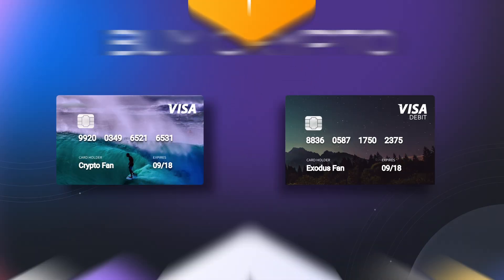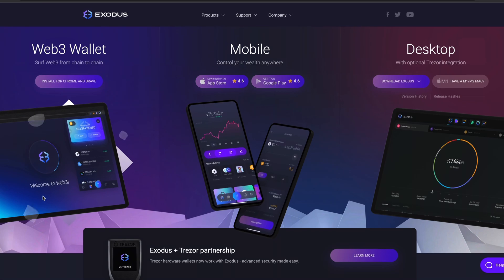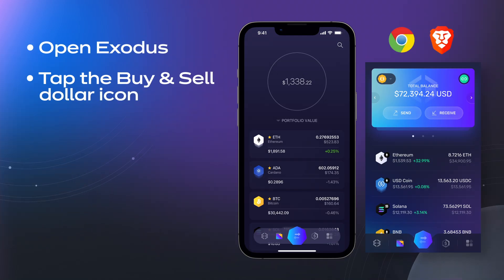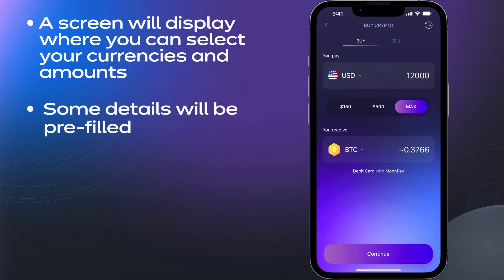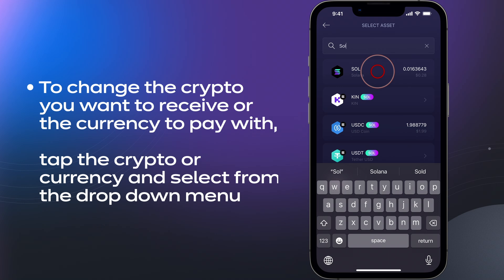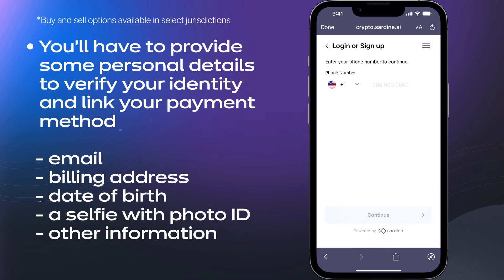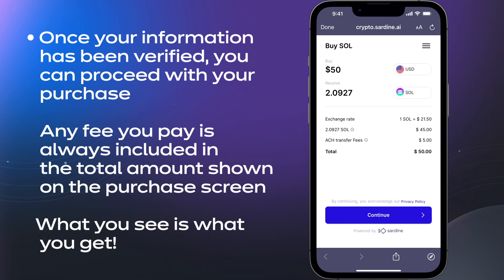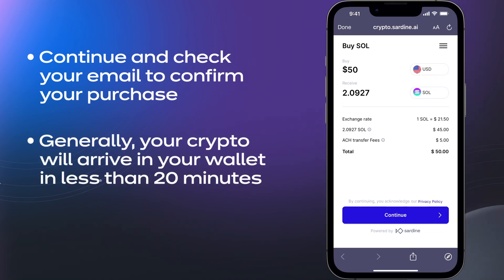How To Buy Bitcoin And Crypto with Exodus (2024 Walkthrough)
Learn how to buy crypto and store it in your personal self-custody wallet. Buy crypto with a credit or debit card, bank transfer, Apple Pay and Google Pay.

How to buy Bitcoin and Crypto | Exodus tutorial